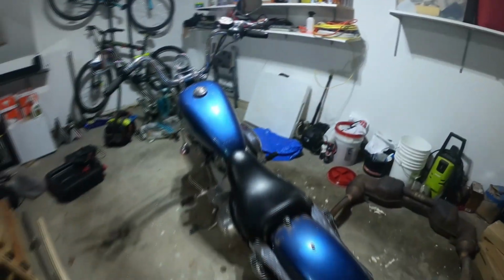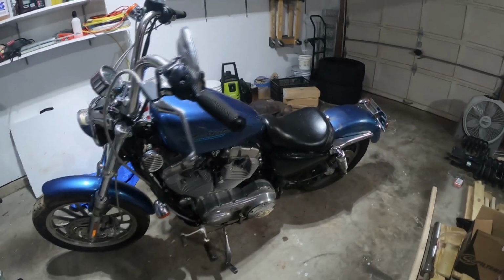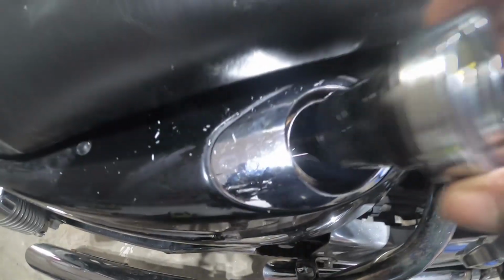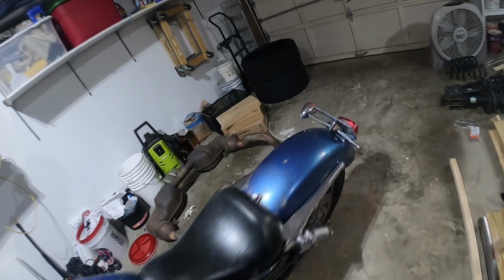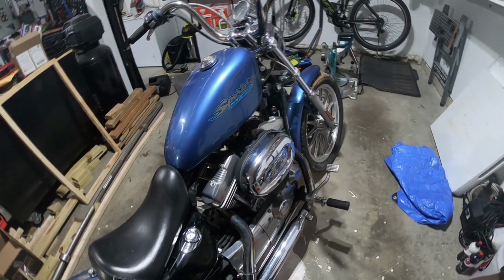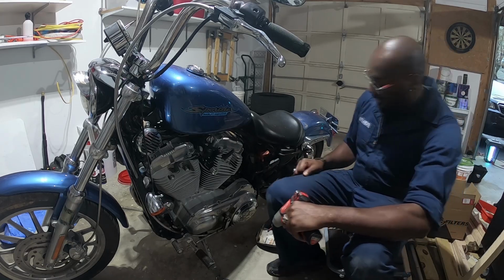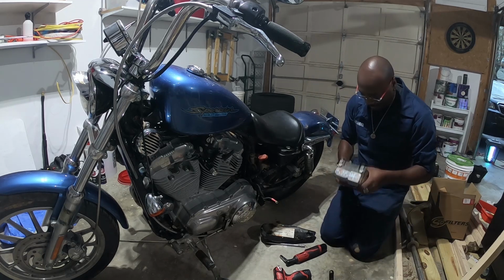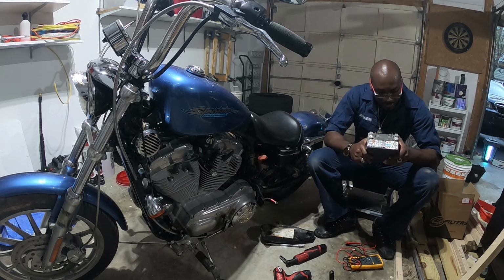Copart Sportster rebuild Part 1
Today I start the tear down of my Copart Harley Sportster rebuild. This is Part 1 of the series.